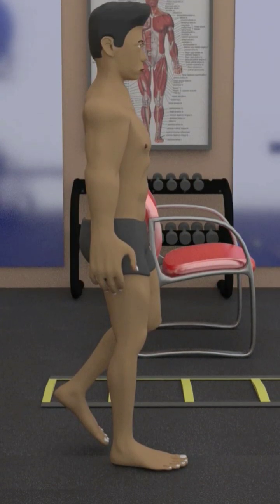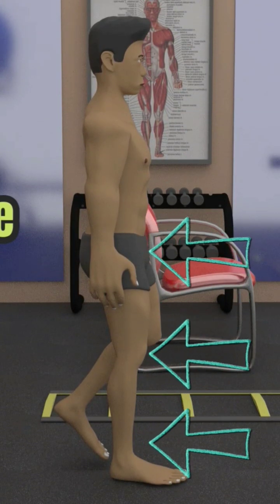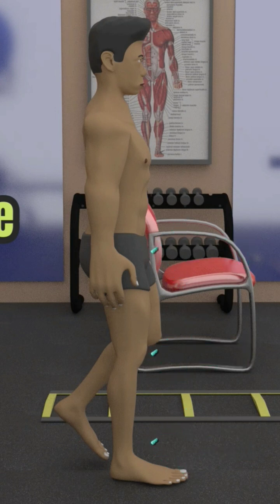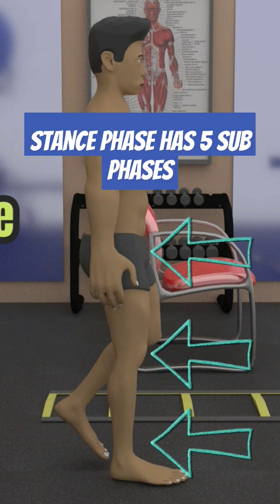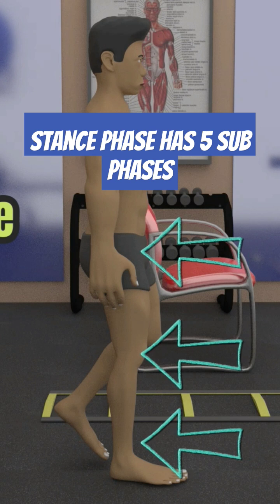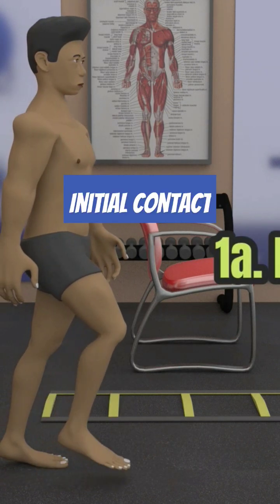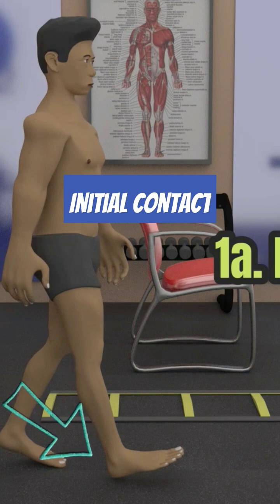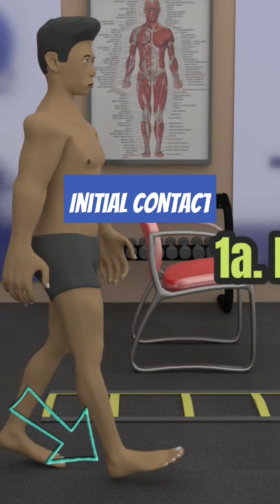Phases Of Gait Cycle Explained In 1 Minute!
Learn about the Phases of Gait Cycle in just 1 minute! This quick video will explain the different stages of the gait cycle in a simple and easy-to-understand way.